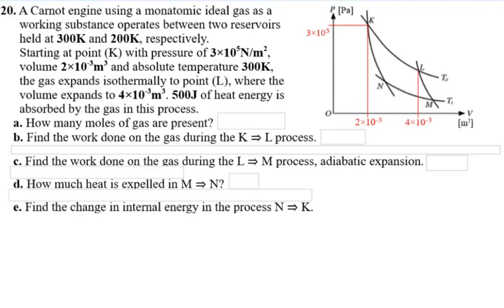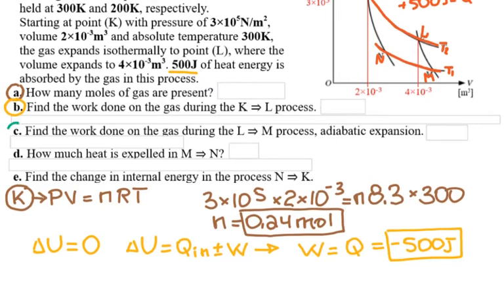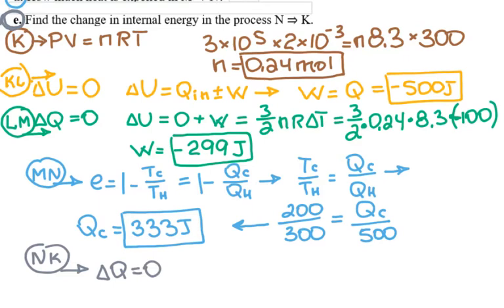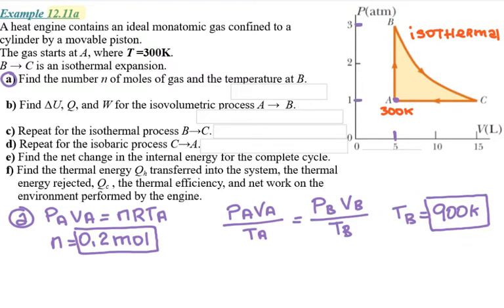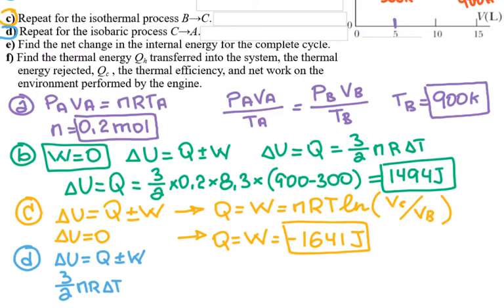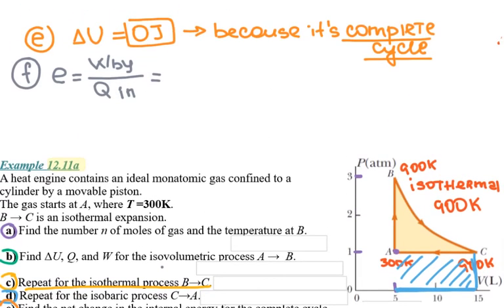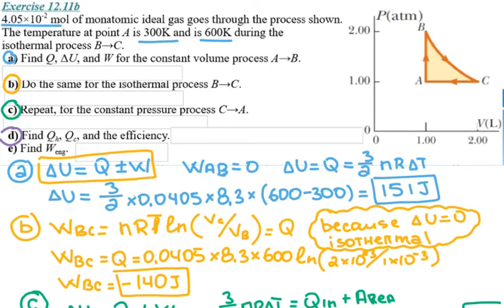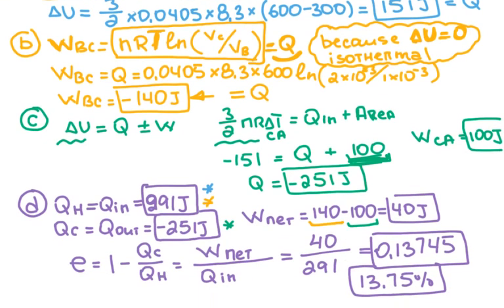AP Physics 2 - Laws Of Thermodynamics 4 - More PV Diagrams And Engine Efficiency Practice